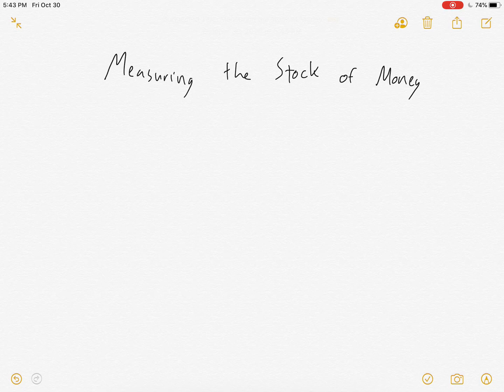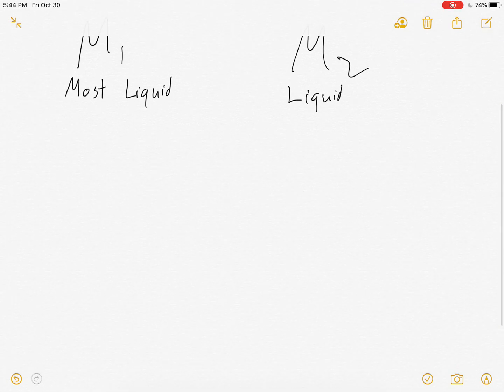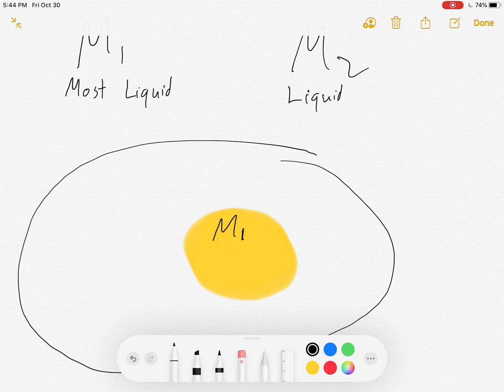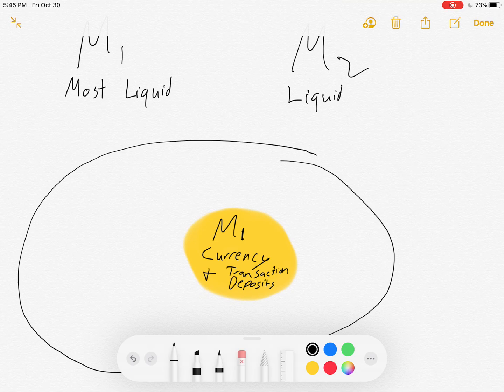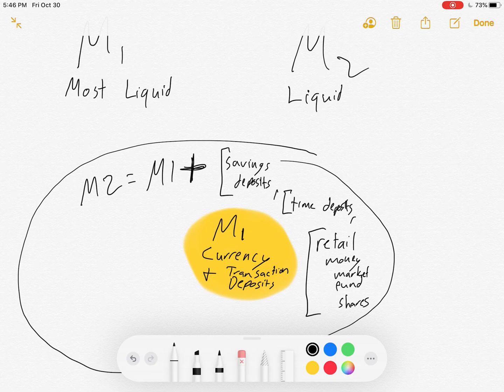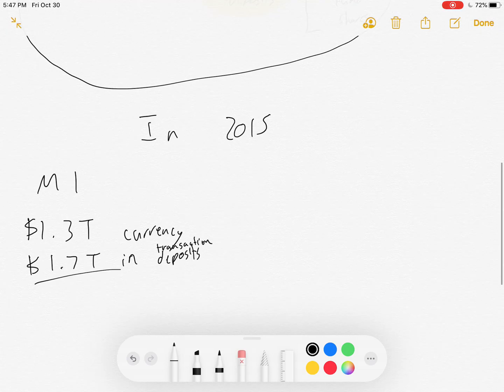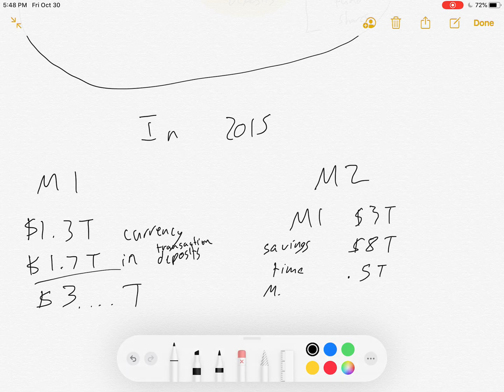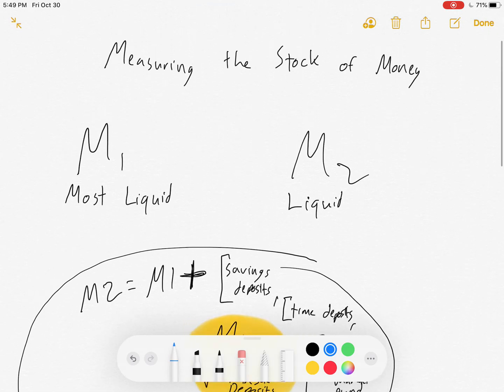Intro Econ: M1 and M2 Money Supply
I give a simple overview of the two main measures of the money supply: M1 and M2.